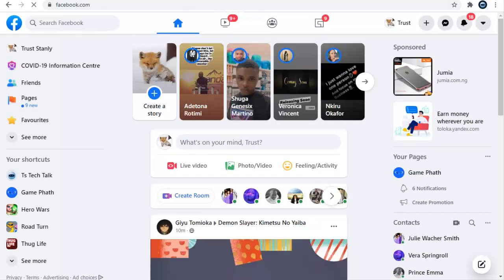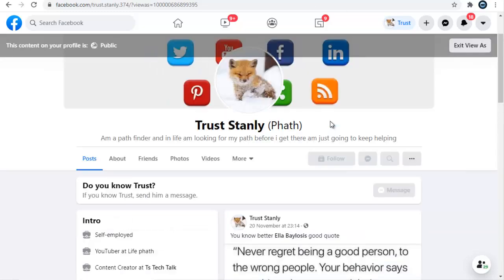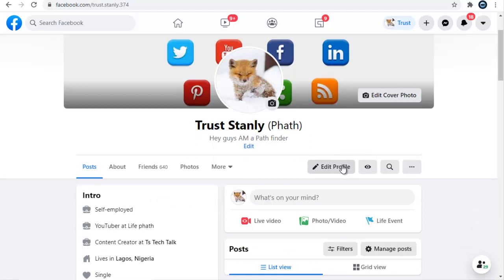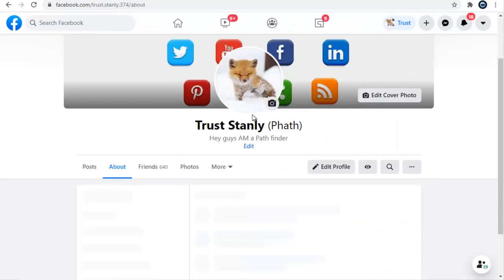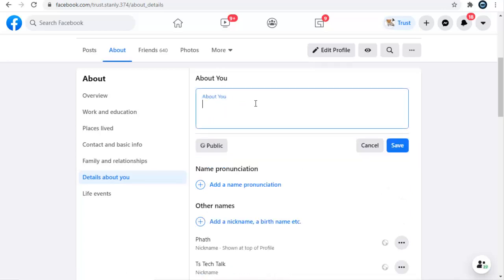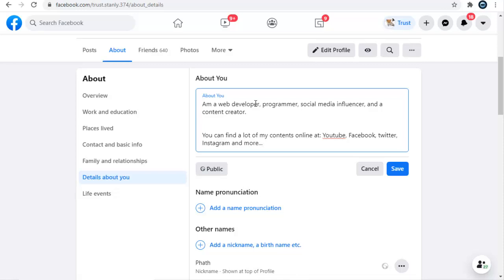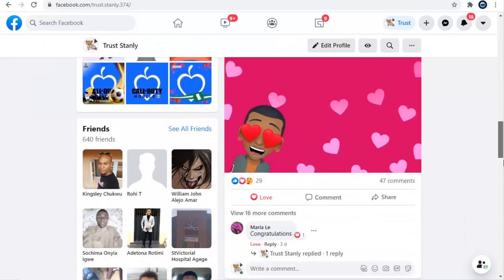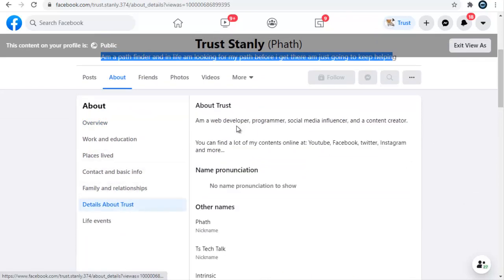How to add an about on Facebook Personal Profile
Watch: How to add an about on Facebook Personal Profile, you can add about you on facebook and also include an intro that displays when anyone visits your profile whether a friend or new visitor they will be able to learn more about you by checking your account page which is important for anyone that want to have a proper facebook profile